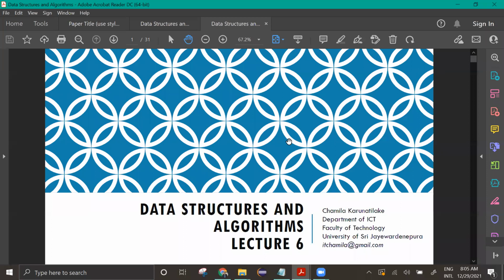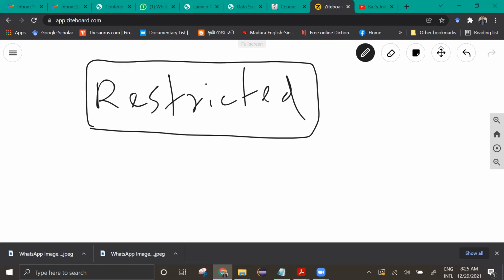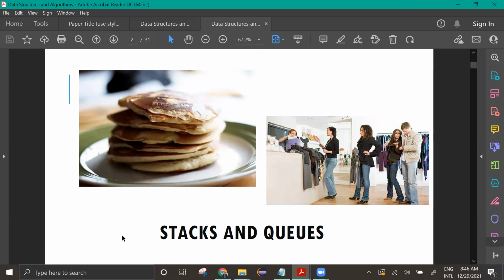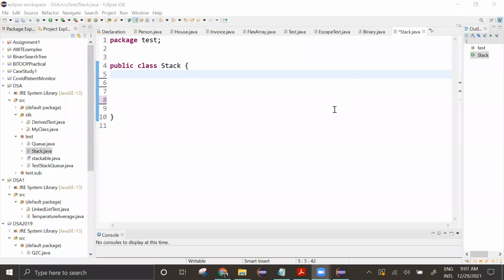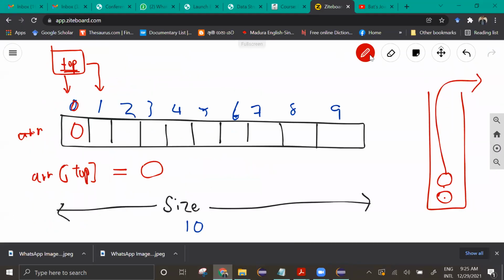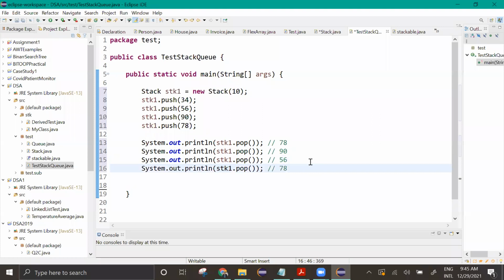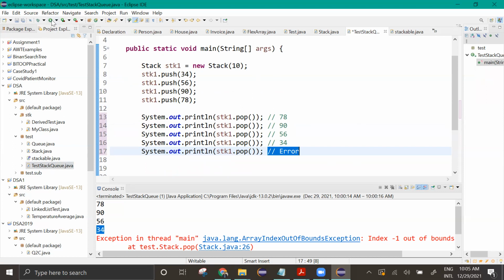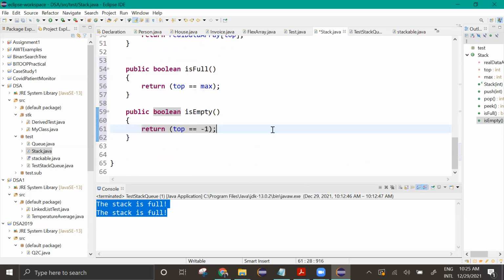Data Structures and Algorithms Lecture 7